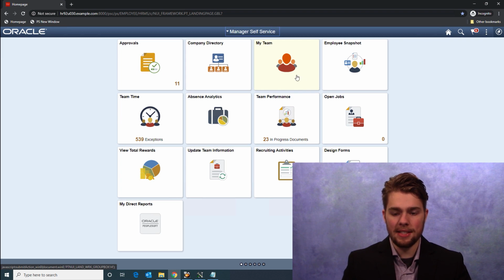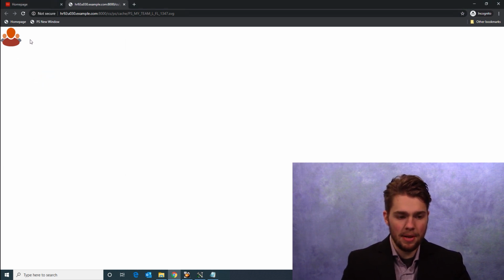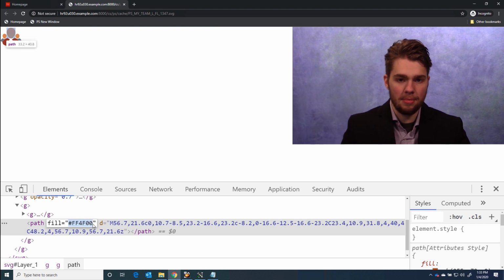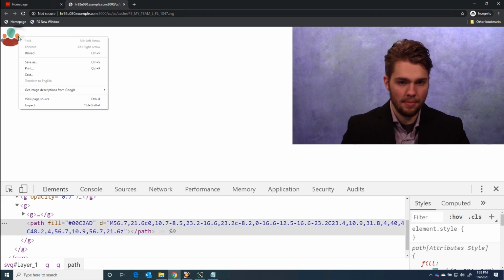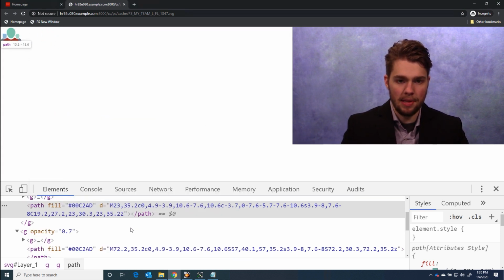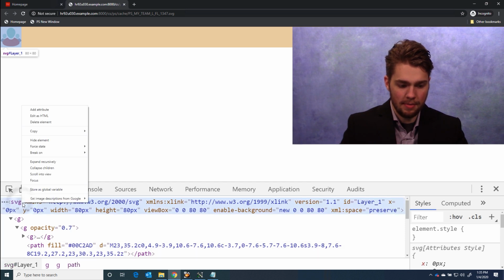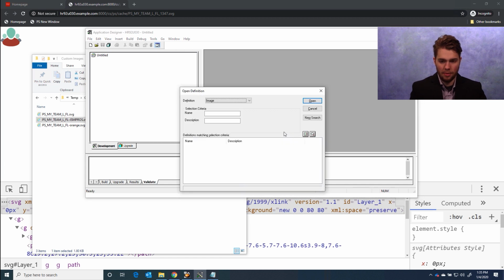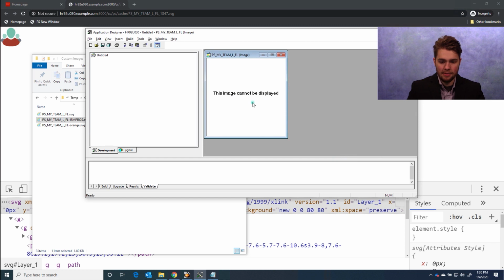PeopleTools Sound Bytes Episode 2: Manipulating SVG Images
Since Oracle-delivered PeopleSoft SVG images are plain text, we can manipulate them with a standard text editor. In this episode, we show you how to use standard browser developer tools, such as Chrome's element inspector, to change image colors, etc. Please note: changing delivered definitions is a customization, but is sometimes necessary for compliance.